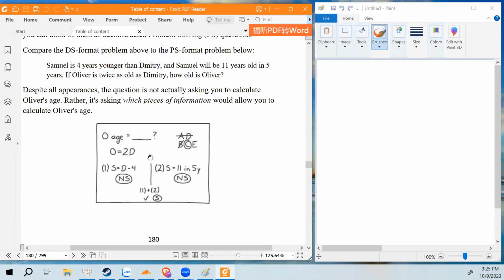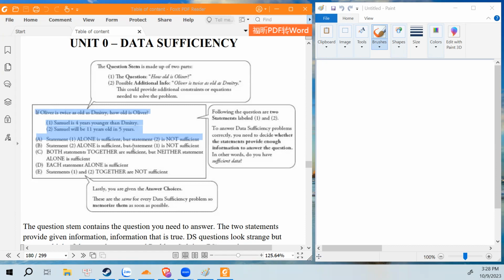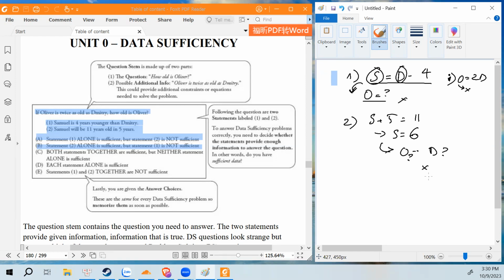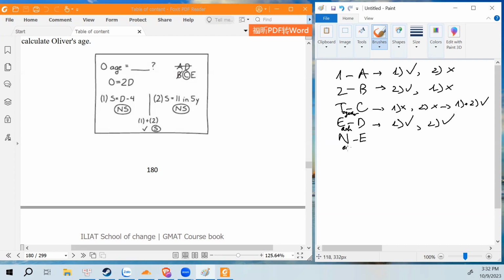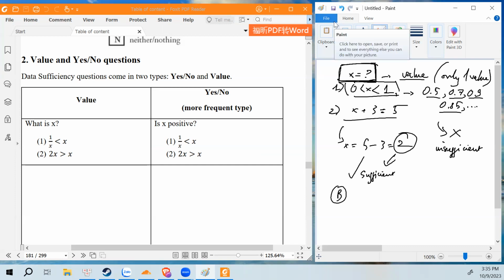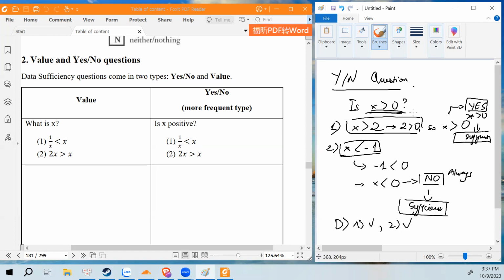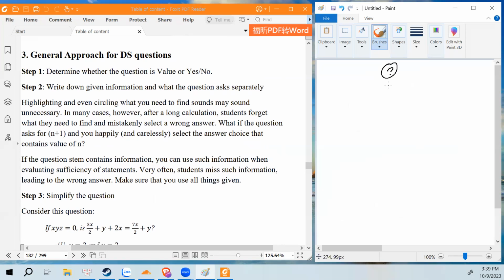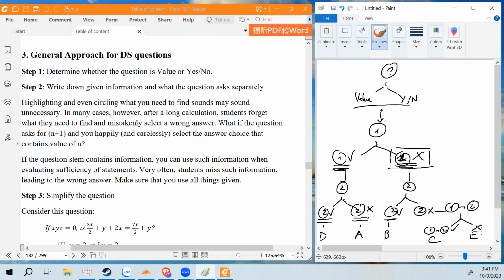Data Sufficiency Overview (EN)